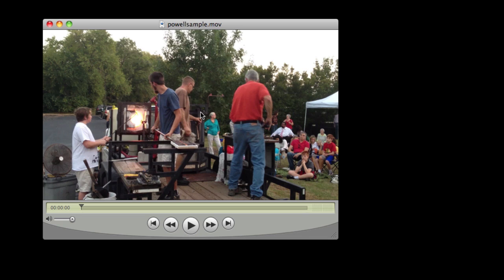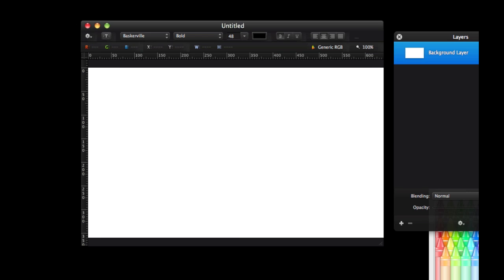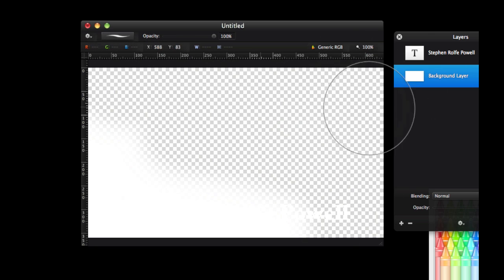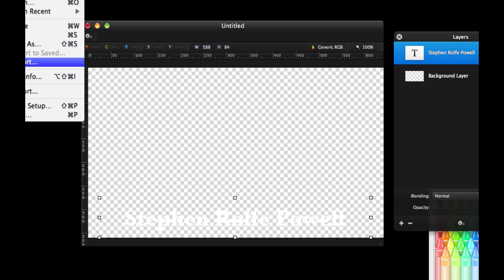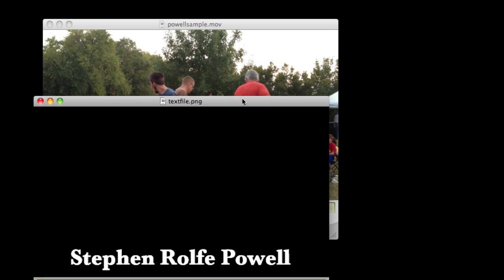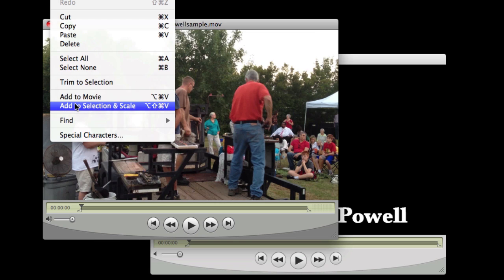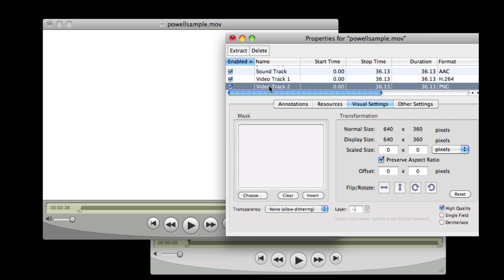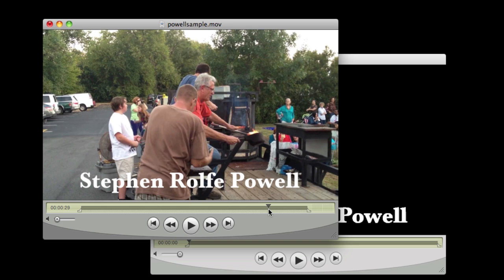Quicktime Pro 7 - Adding Text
For this short episode, I show how you can add text to your Quicktime movie.